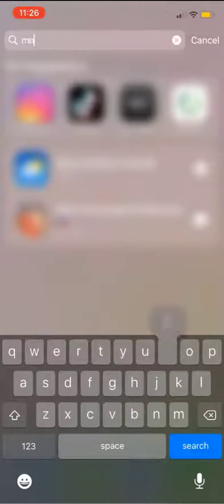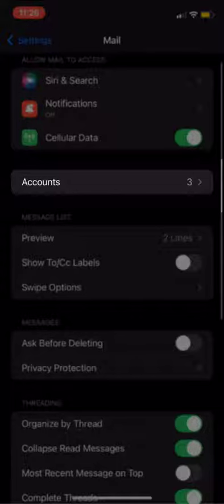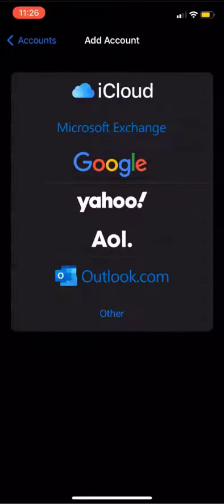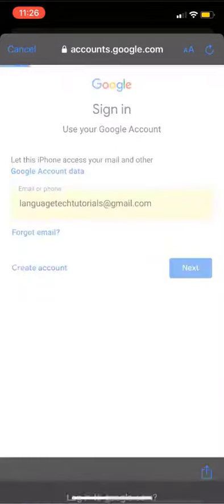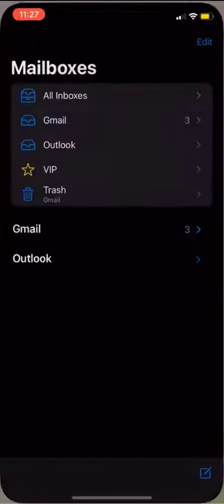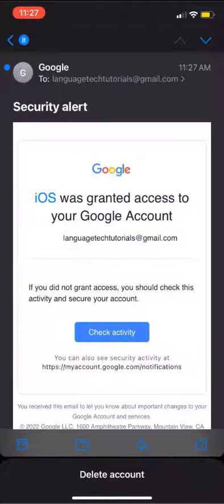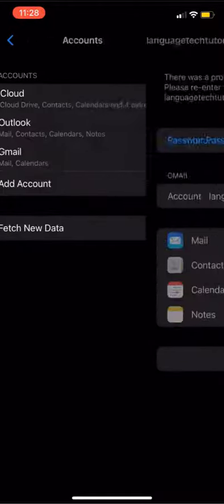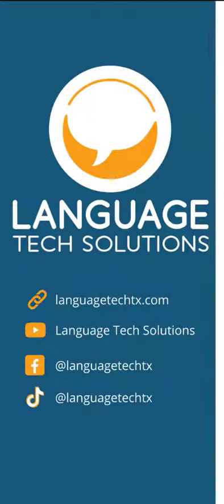Add Gmail to your iPhone Mail App | iOS mail + Gmail Tutorial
Learn how to add Gmail accounts to the iPhone mail app. We'll cover how to add and delete Gmail accounts to your iOS device.

Language Tech Solutions provides IT support services in Austin and San Antonio, Texas. to learn more.